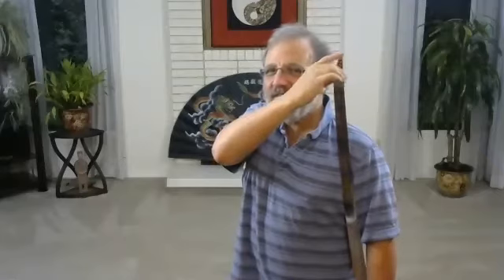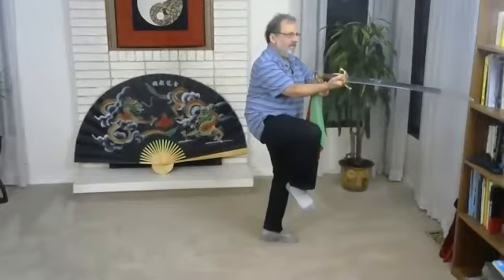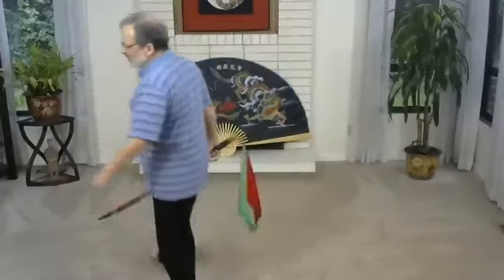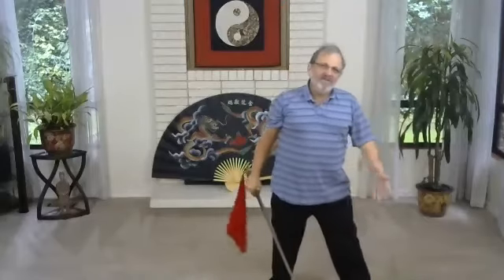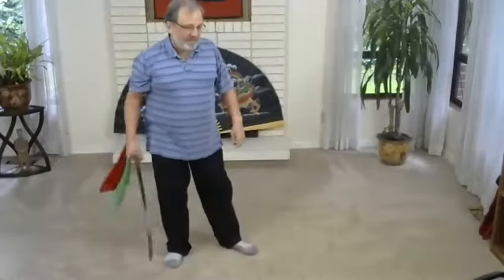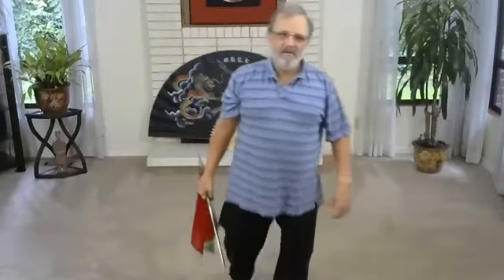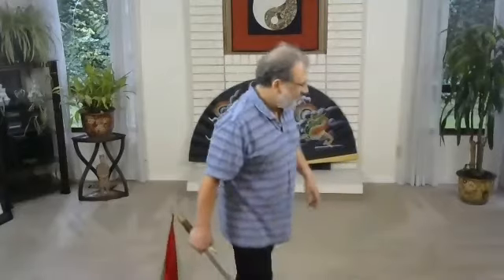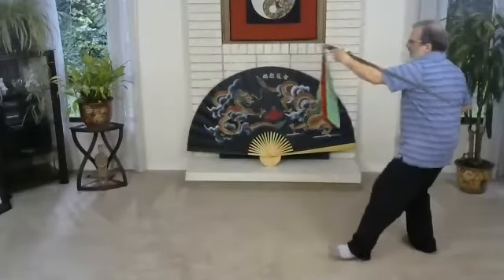10/10/20 Saber Mike